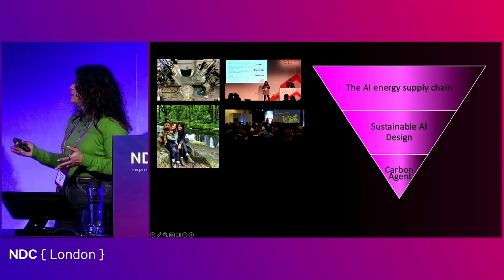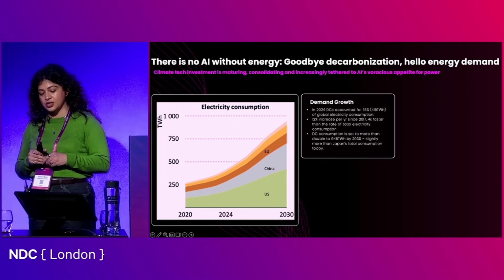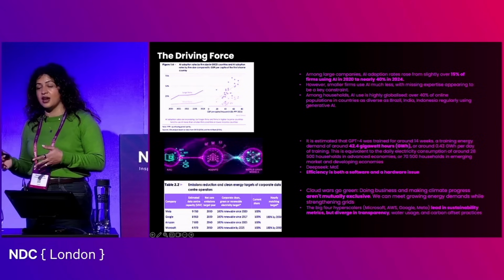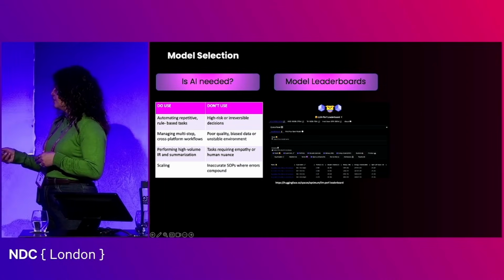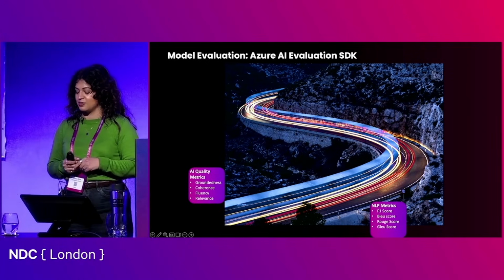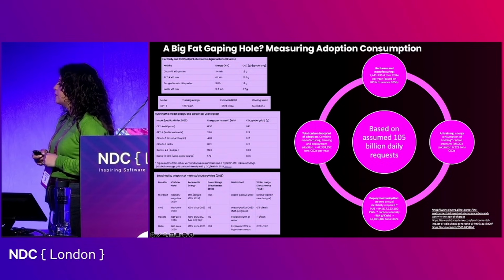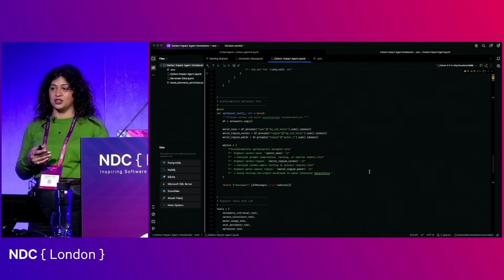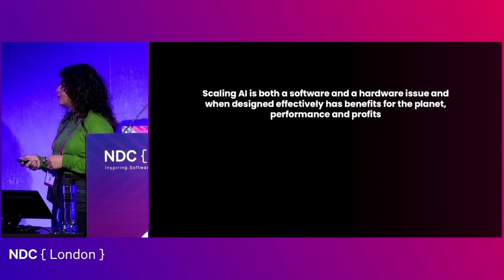Building a Carbon Impact Agent: Boosting ROI with Sustainable AI in... - Darshna Shah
Building a Carbon Impact Agent: Boosting ROI with Sustainable AI in Design, Monitoring & Remediation

AI is reshaping industries from healthcare to energy, security to agriculture, but this progress comes with a significant environmental cost. Since 2012, the computational power required for cutting-edge AI models has doubled every 3.4 months, fundamentally altering global electricity demand. Training large models like GPT-3 alone has been estimated to produce more than 550 tons of CO₂ - the equivalent of 300 round-trip flights between New York and San Francisco. While these upstream impacts of sustainable model training are well-documented (e.g. model compression techniques, neuromorphic chips and renewable-energy powered infrastructure), the downstream footprint of everyday AI applications remains largely overlooked.

Today, most AI designs emphasise SOPs, data quality, and evaluation, but sustainability is rarely considered. When it is, it tends to be incidental, the byproduct of choosing a cheaper or smaller model. Once deployed, very few applications measure their ongoing consumption footprint. Yet with the right monitoring in place, clear and powerful strategies emerge: caching repeated requests, nudging users toward greener prompts, scheduling tasks off-peak, or routing workloads to cleaner-energy regions.

In this session, we’ll design a Carbon Impact Agent layered on top of a support agent. This multi-agent system tracks, analyses, and recommends approaches to actively reduce the environmental footprint of AI applications. We will explore:
• What to measure: compute usage, energy mix, task-level telemetry, carbon intensity by region.
• How to design the system: agent orchestration for monitoring, calculation, analytics, and recommendations.
• What insights emerge: per-task carbon costs, workflow-level emissions, and team-level benchmarks.
• How to act on them: UI nudges, greener deployment choices, prompt optimisation, and workload scheduling.

By the end, you’ll see how we can build AI systems that are not only impactful, but also sustainable by design, embedding environmental accountability into the fabric of intelligent applications.